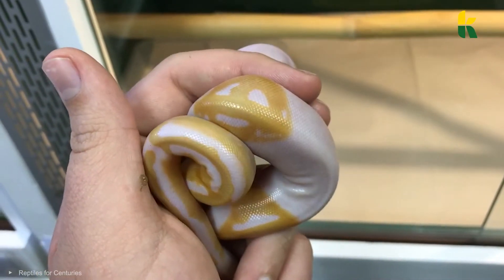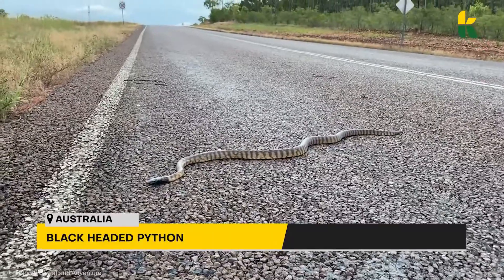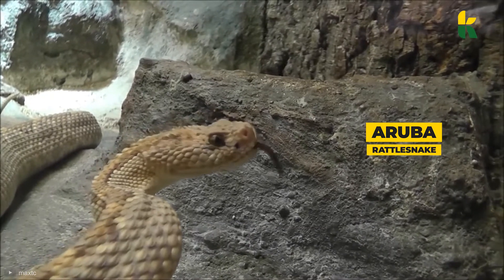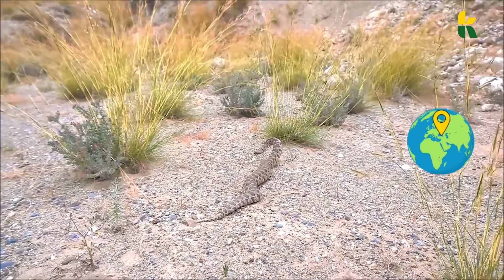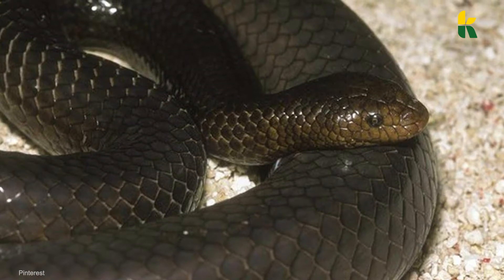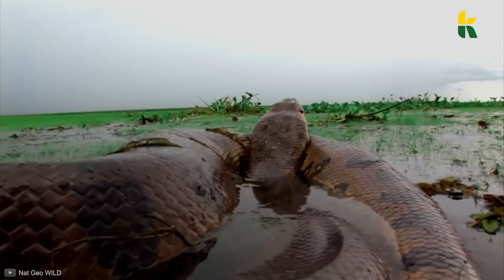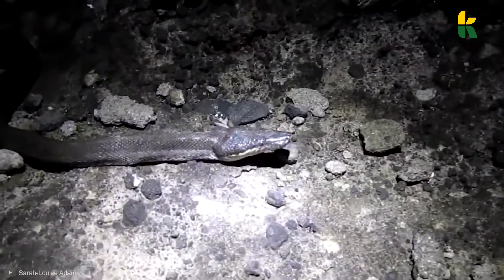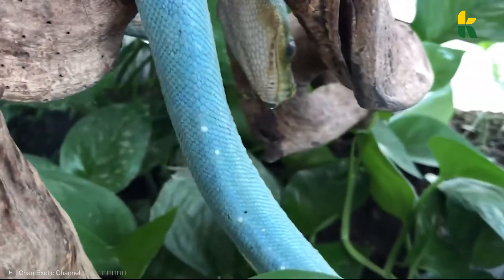15 RAREST Snakes In The World !!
We all heard of large snakes like the boa constrictor, but do you know which snake is the rarest in the world? Some snakes, like the emoji snake, are born with a rare morph condition that makes them look different and unique - and extremely rare. From the black-headed python to the dusky sea snake - we found all the rare snakes, even on an isolated island of Mauritius. These are truly some of the most exotic animals! and our #1 Pick is truly special: the High Blue Green Tree Python !! 🐍 🐍

Koala TV is a Wild animal channel that delivers adrenaline-packed, informative content about wildlife, animal-human interactions, and nature. The animal world around us is diverse, exciting, and can be very dangerous as well. From Mountains to the skies, caves, and the sea – we will find the most interesting animals and show them to you in a simple and engaging way. 🐨 Join us for more Koality Content! 🐨